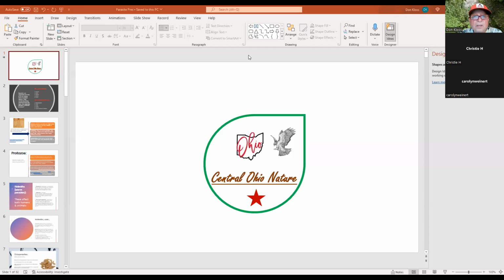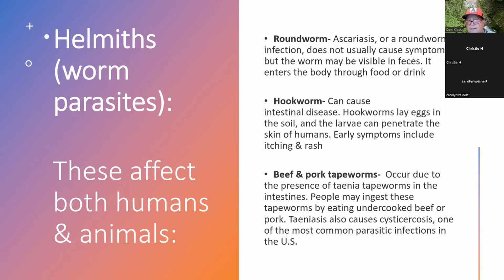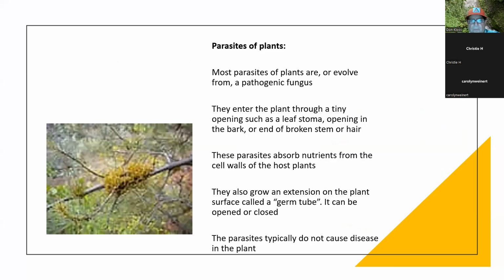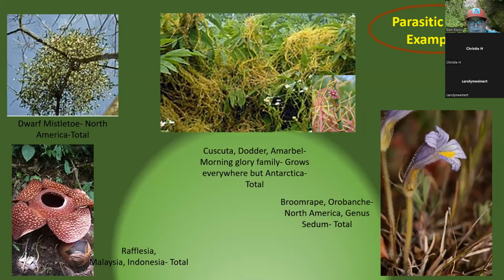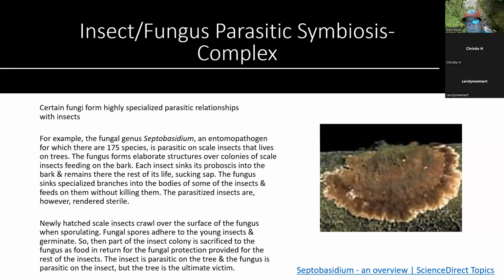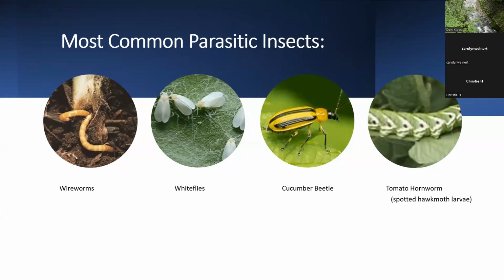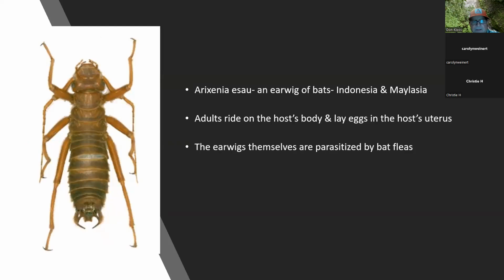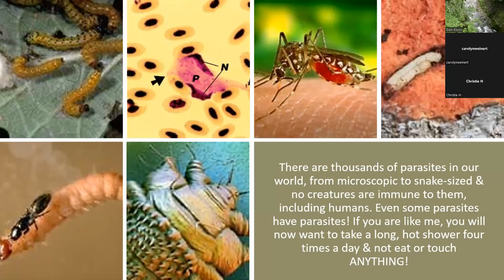Central Ohio Nature- Parasites Primer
In this Nature Happy Hour! program, we take a deep dive into the different species of parasites found in the natural world, and what creatures they prey on. Included is a look at symbiotic parasites, and paraites that prey on other parasites.